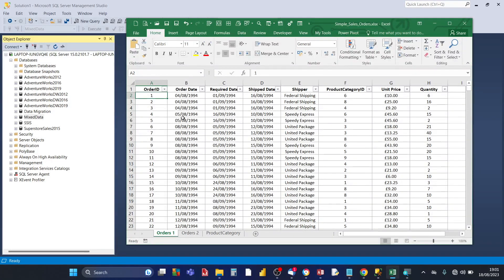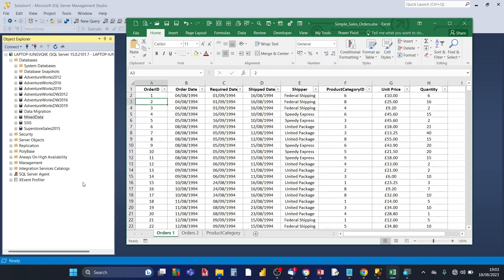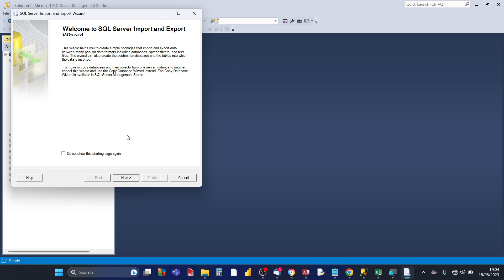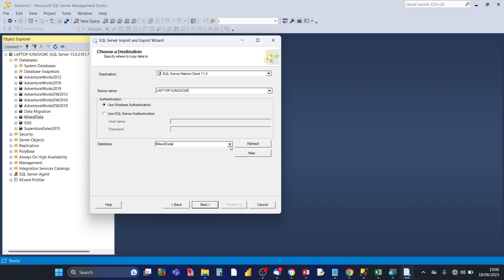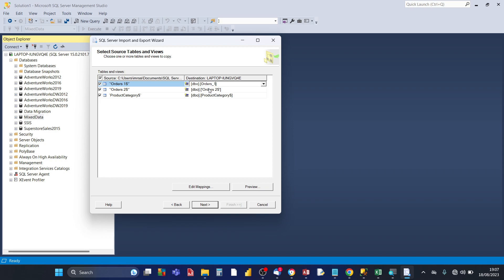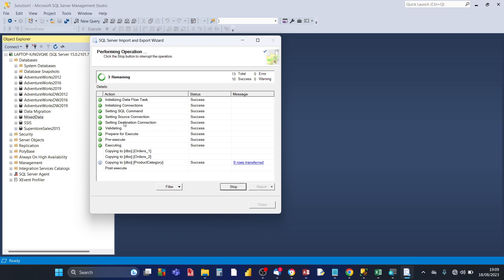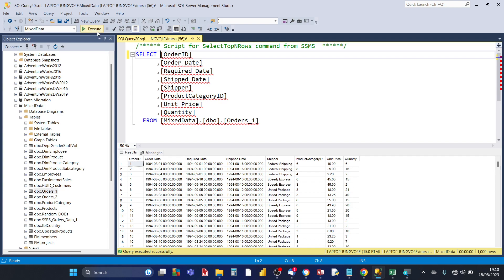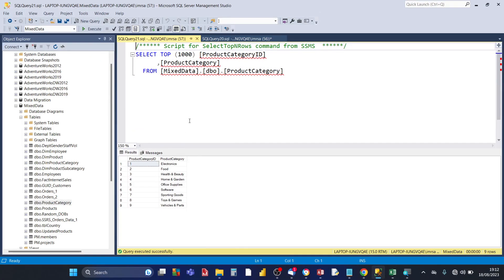How to Import Single or Multiple Excel sheets into a SQL Server Database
Welcome Excel Users to my ExcelPowerTips Channel!

This video gives a step-by-step tutorial on how to import your Excel worksheets data (either a single worksheet or multiple worksheets) into
SQL Server Databases.

After importing it you can query or manipulate it using the SQL (Structured Query Language) or practice learning SQL using the imported Excel data.